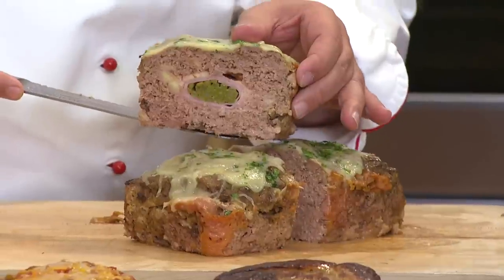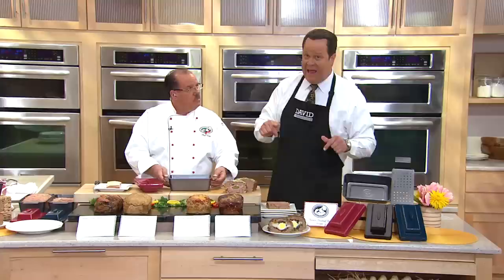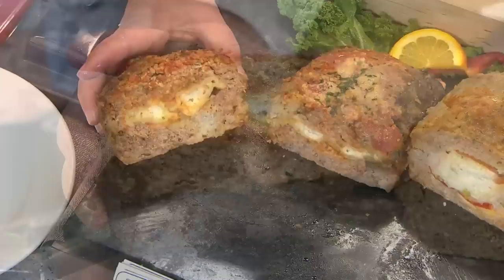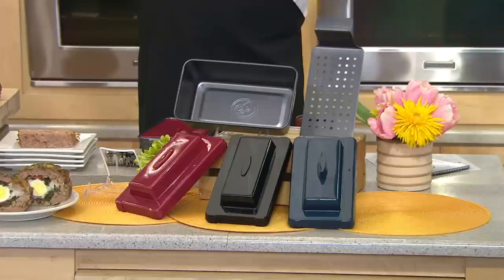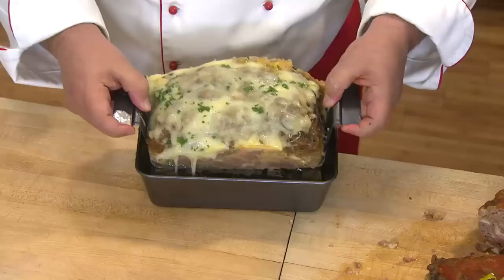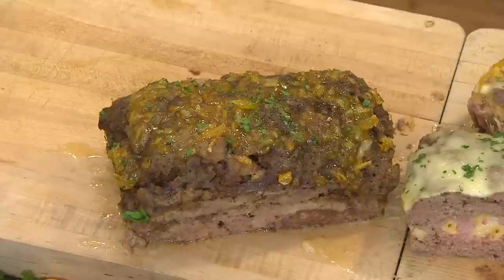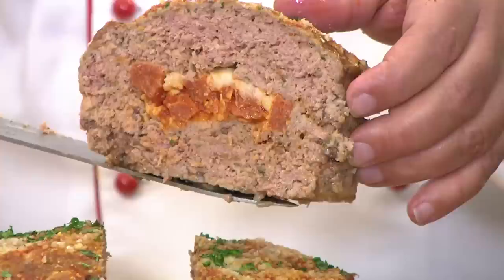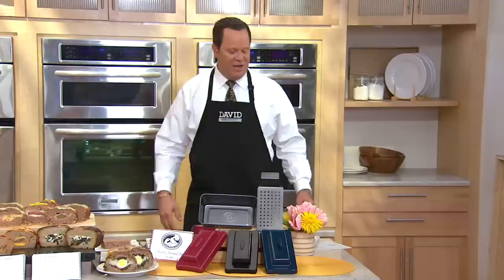Nonstick Miracle Meatloaf Pan by Chef Tony with David Venable